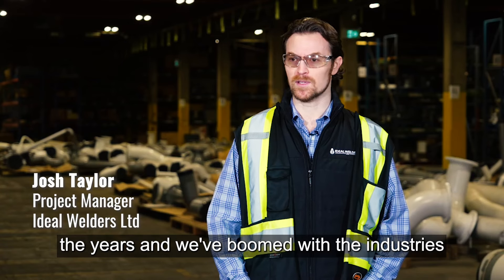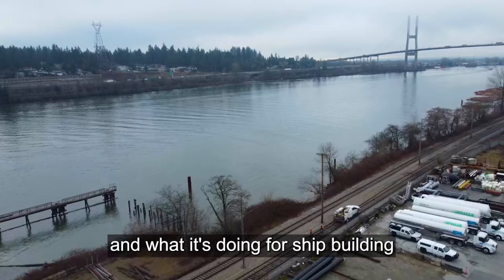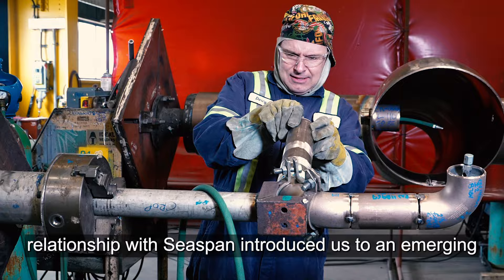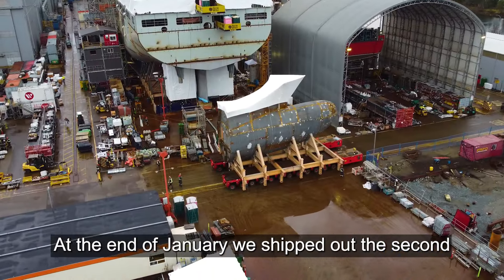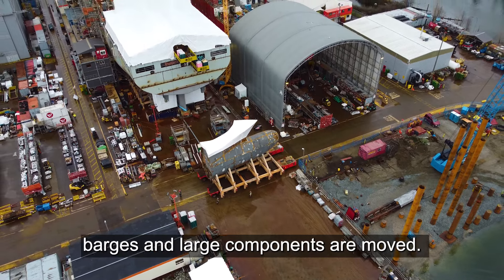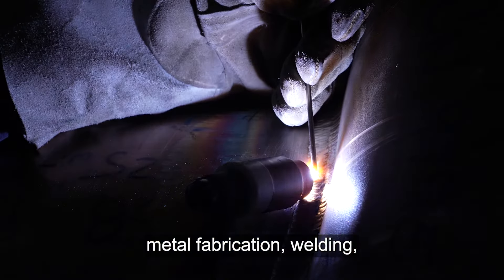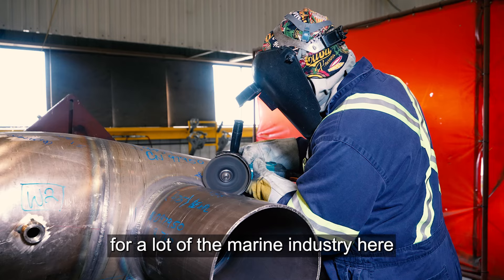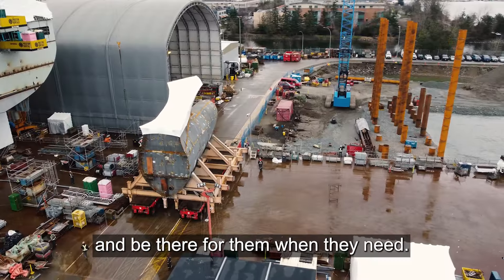Supplier Spotlight: Joining Forces with Ideal Welders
Welding plays a critical role in the construction of ships, ensuring the strength, stability and safety of marine vessels. From joining steel plates and sections, to fabricating pipe spools, we rely on the welding industry to manufacture robust structures and create watertight connections.

From the inception of the National Shipbuilding Strategy, we’ve trusted the home-grown expertise of a local powerhouse in the industry. Located in Delta, British Columbia, Ideal Welders is one of the premier pressure vessel and power piping fabrication companies in BC and one of the largest in Western Canada.

For more than a decade, the company has been supporting Seaspan’s metal fabrication needs and now has an entire department dedicated to marine work.

Watch Josh Taylor, the manager of the Marine division at Ideal Welders, talk about what the NSS has meant for shipbuilding on the west coast, and their latest big milestone – delivering a 17m bulbous bow to the shipyard as part of their work on the Royal Canadian Navy’s Joint Support Ship, the HMCS Preserver.